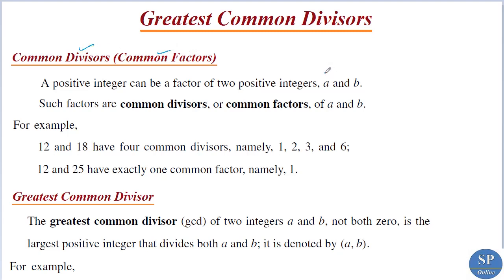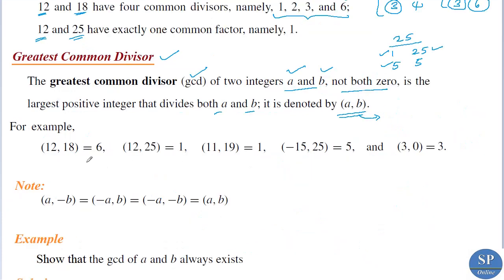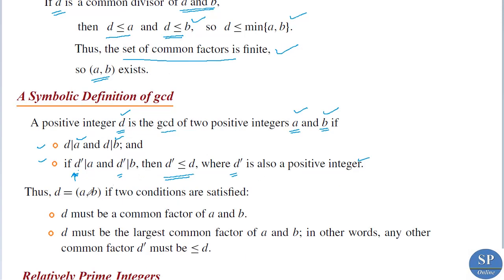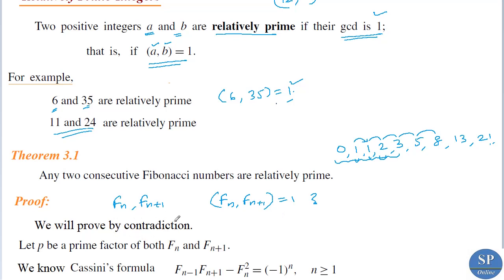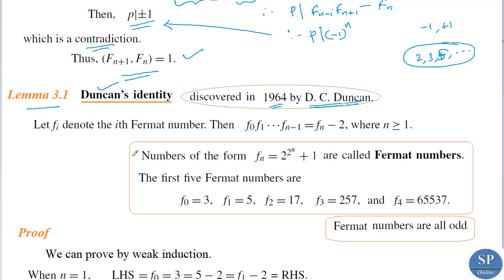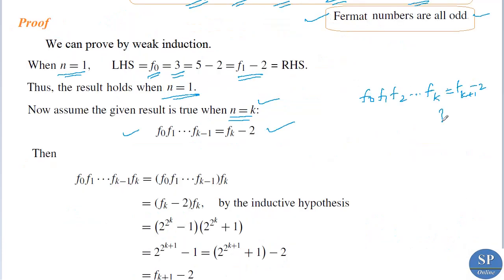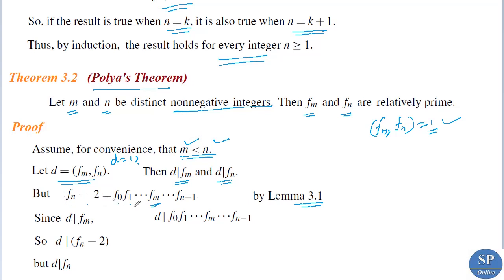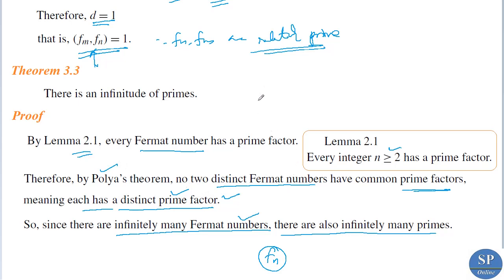S1 B.Sc; Number Theory; Lecture 10-Greatest Common Divisor (gcd)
Online lecture on the topics " Greatest Common Divisor (gcd) "  (in Module 3, Section 3.1 of the paper MTS1 B03: BASIC LOGIC & NUMBER THEORY for B.Sc First Semester Core Course in Calicut University).